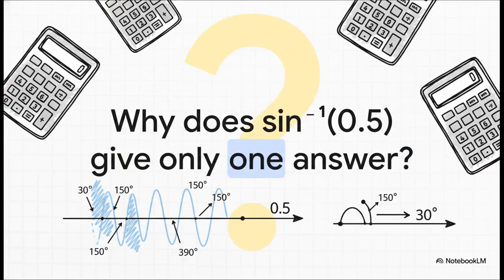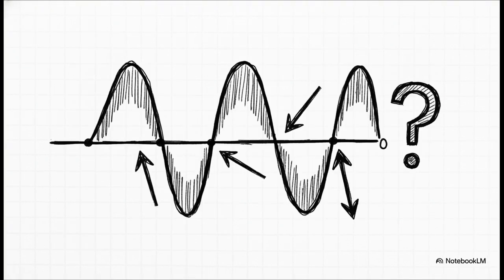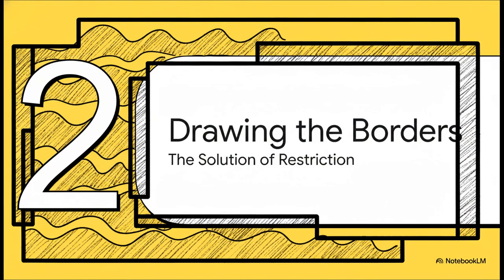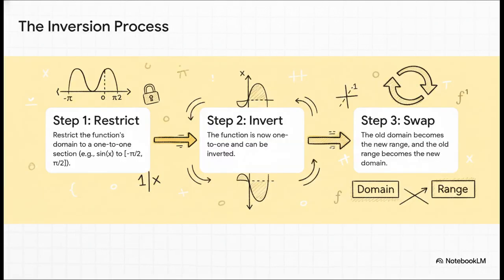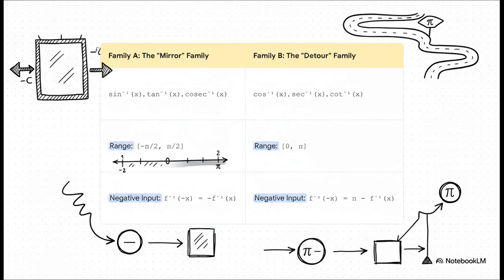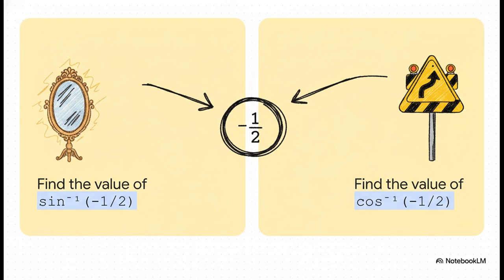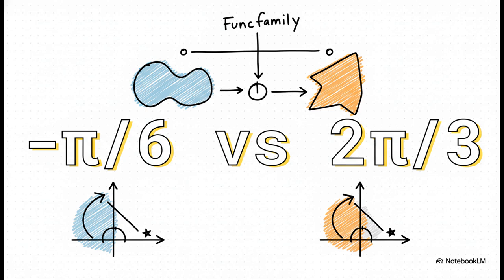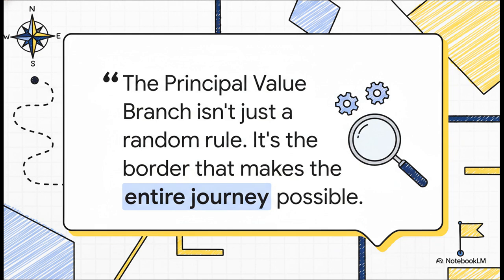INVERSE TRIGOMETRY The Principal Value#pw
This video will guide you through inverse trigonometry, exploring functions like sin⁻¹(x), cos⁻¹(x), and tan⁻¹(x). You’ll understand their definitions, domains, ranges, and how they are used to solve equations. Watch demonstrations of graphical interpretations, step-by-step problem-solving strategies, and common mistakes to avoid.

Whether you are preparing for competitive exams, school or college mathematics, or just want to strengthen your understanding of trigonometry, this video makes complex concepts simple and engaging. Explore real-life applications where inverse trigonometric functions are used in physics, engineering, and geometry.

Key Topics Covered:
Understanding the inverse sine, cosine, and tangent functions
Domain and range of each function
Graphs and geometric interpretations
Solving equations involving inverse trigonometric functions
Practical applications in math and science
Unlock the secrets of inverse trigonometry with clarity and confidence